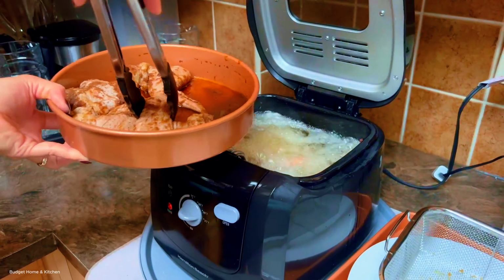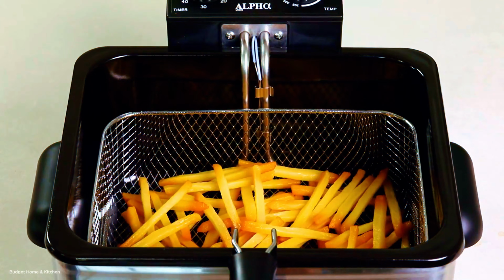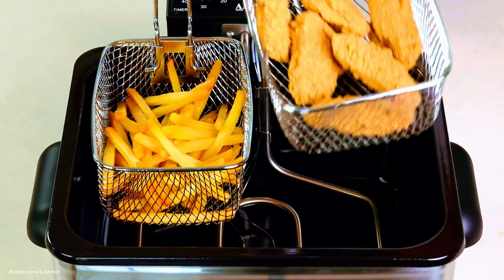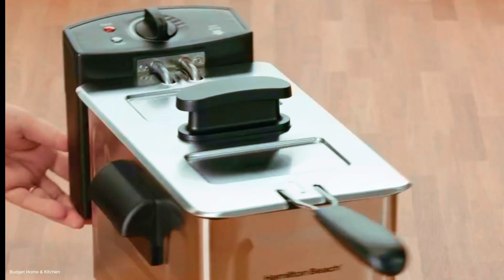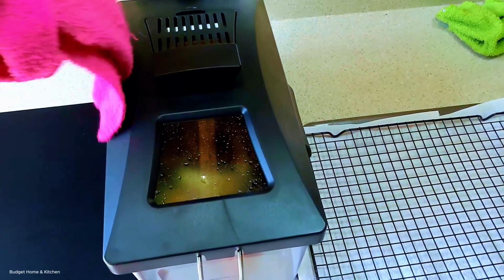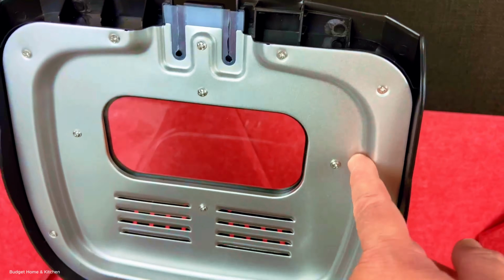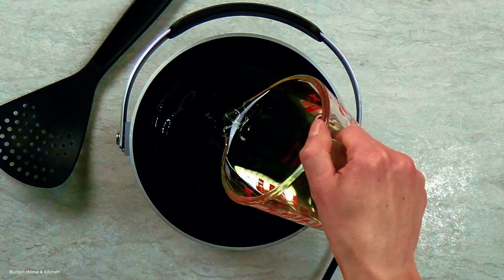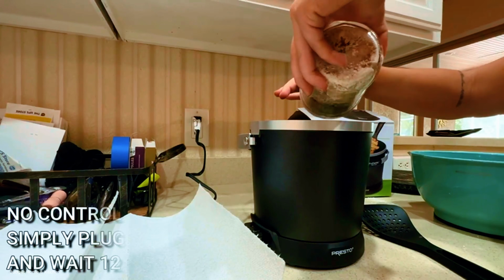Top 5 Best Chicken Fryer for Home — Honest Review & Ranking!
Looking for the best chicken fryer for your kitchen? In this video we ranked the top 5 best electric deep fryers for frying chicken — tested, compared, and chosen for temperature control, capacity, build quality, and real value for money.
Whether you are cooking for one or feeding a whole family — we have the perfect chicken fryer for every budget and kitchen size.

👇 Check out the products mentioned in this video

🛒 Product Links:
1.Presto 05420 FryDaddy Electric Deep Fryer
2.Hamilton Beach Cool Touch Deep Fryer
3.Amazon Basics 3.2-Qt Electric Deep Fryer
4.Hamilton Beach 35032 Professional Fryer
5.Alpha Living Electric Deep Fryer 4.5L

⏱️ Timestamps:
0:00 - Introduction & Hook
0:45 - #5
1:48 - #4
2:48 - #3
3:50 - #2
4:51 - #1
6:27 - Final Verdict & Links

📌 Topics covered in this video:
chicken fryer
best chicken fryer
electric deep fryer
best electric deep fryer
deep fryer for chicken
home deep fryer
best deep fryer under 50
presto frydaddy review
hamilton beach deep fryer
deep fryer with basket
electric fryer review
best budget deep fryer
chicken fryer for home
 crispy fried chicken fryer
deep fry chicken at home

🏷️ ABOUT THIS CHANNEL:
Welcome to Budget Home & Kitchen — your #1 destination
for the BEST budget-friendly home and kitchen products
on Amazon! We help smart shoppers worldwide find amazing
kitchen gadgets and home essentials WITHOUT breaking
the bank!

We are a participant in the Amazon Services LLC
designed to provide a means for us to earn fees by
This costs you NOTHING extra!

⚠️ CREDITS:
All product videos and images shown in this video
from Amazon.